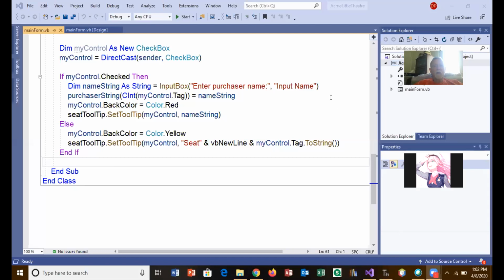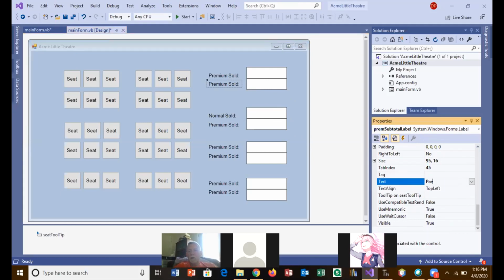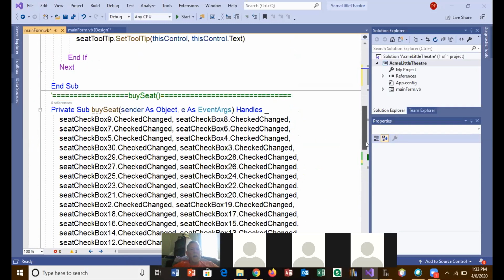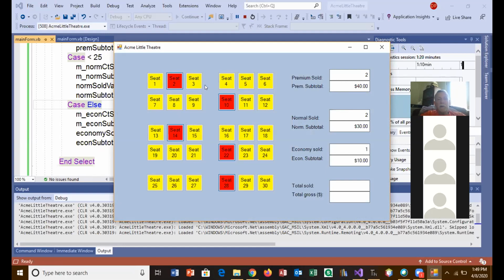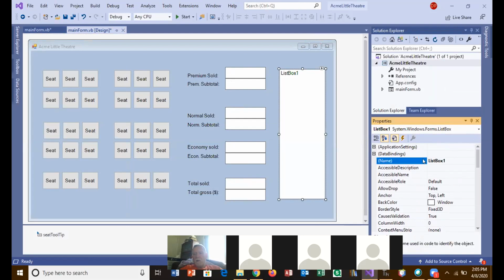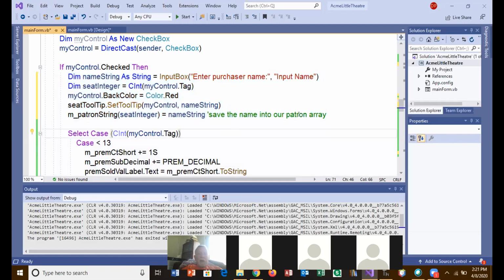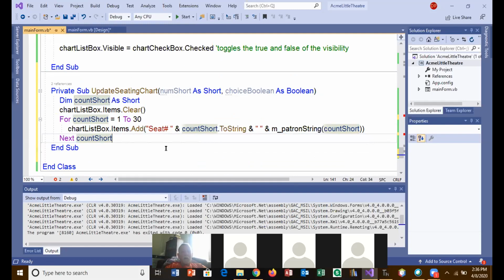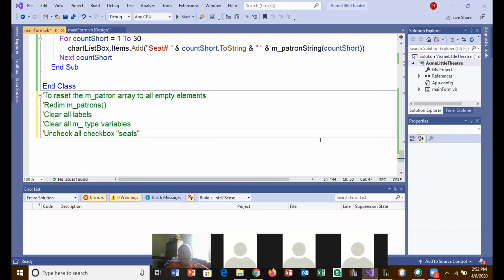CMPSC124 Event-Driven Programming Part 2 of 2 Little Theatre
This is the second of two videos on single-dimension arrays and the program due in Lesson 10